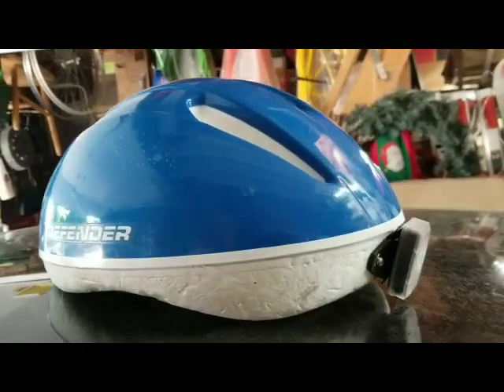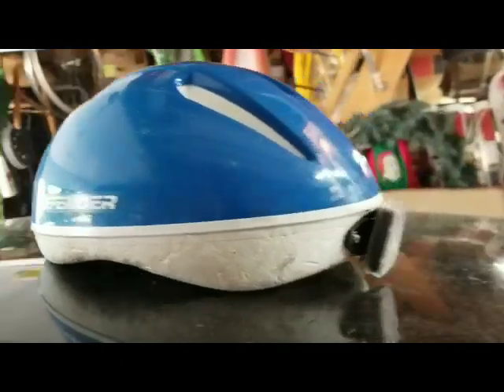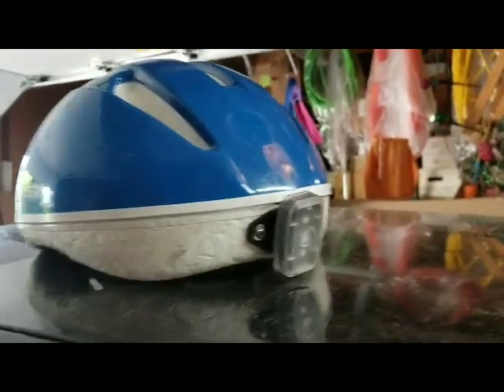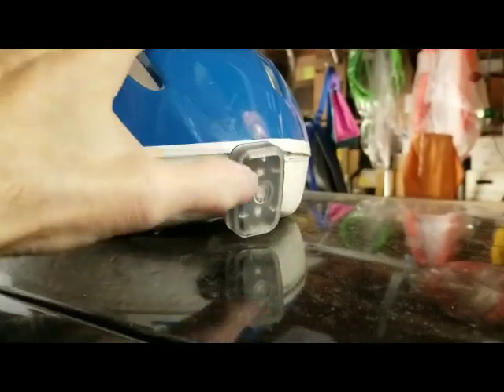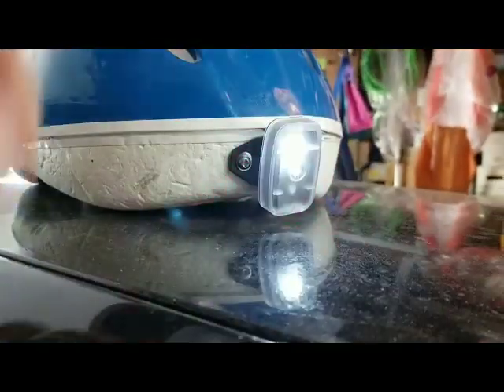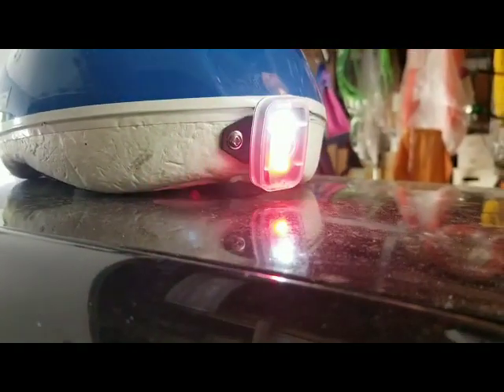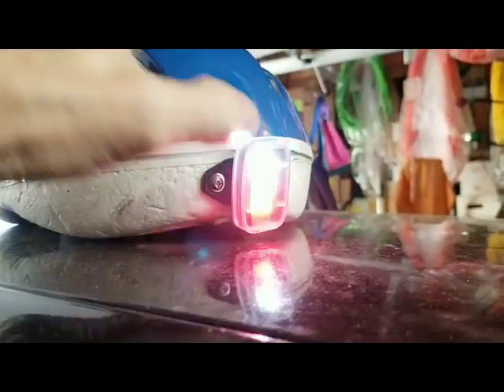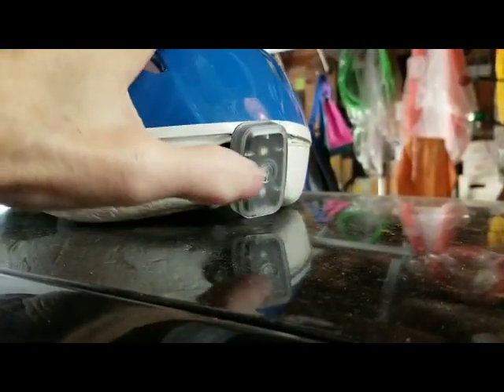Mudder LED Safety Running Lights for Runners Clip on Strobe/Running Lights for Runners with 5 Lighti